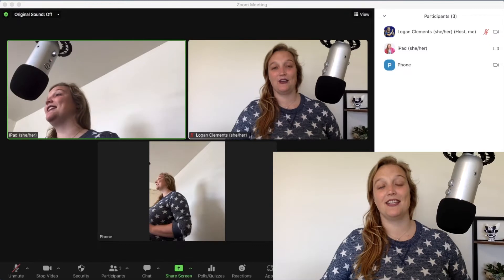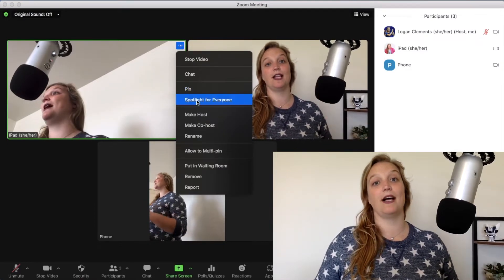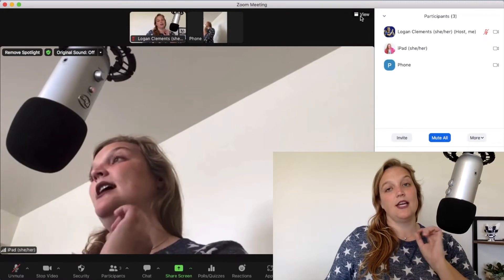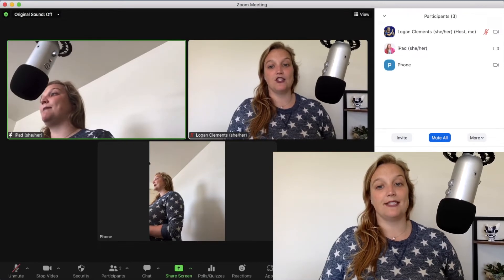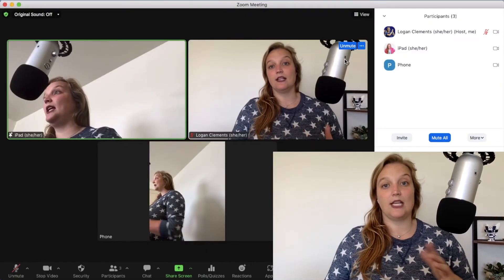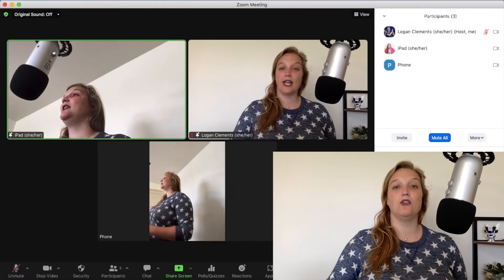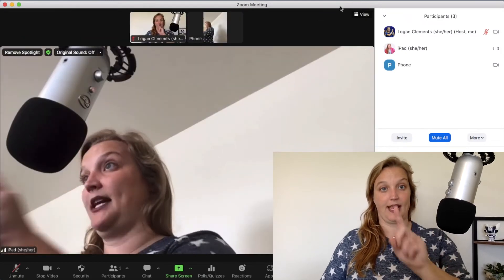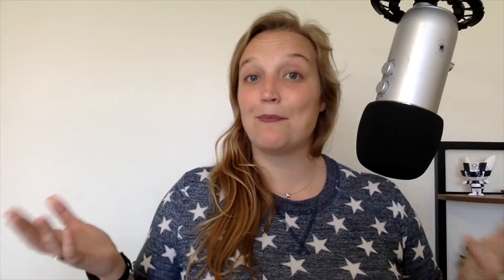Zoom Tips: How to go from Spotlighting a Speaker to Gallery View in Zoom Meeting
If you’re looking to make a smooth transition from a speaker in Zoom to a larger group discussion or Q&A with attendees, you’ll want to watch this video.